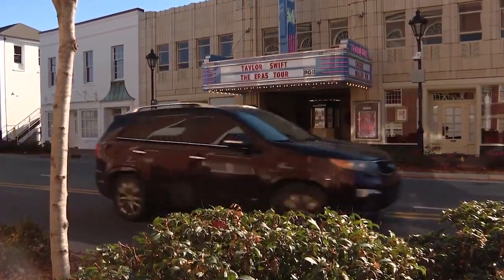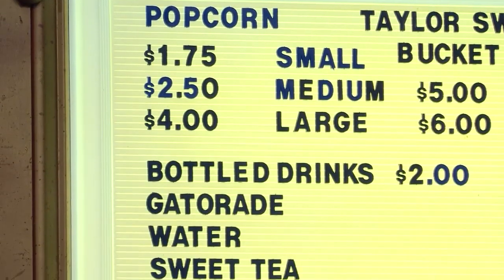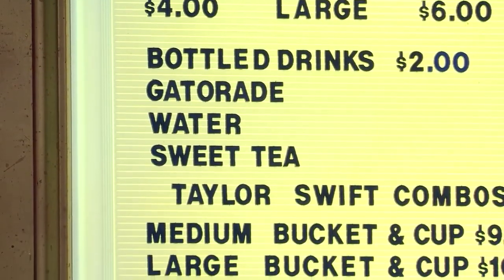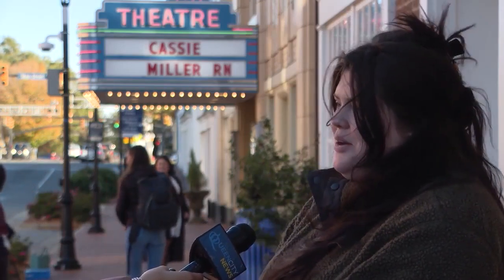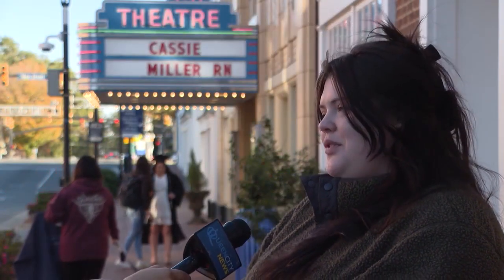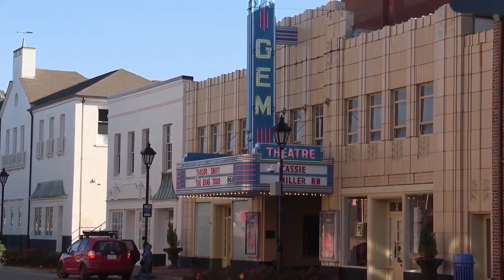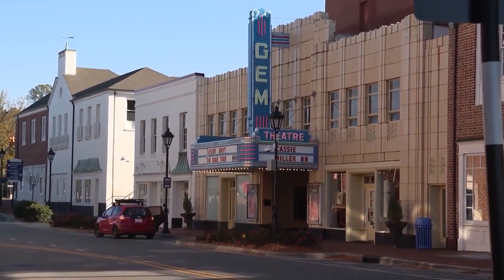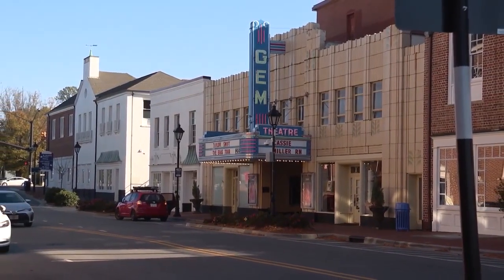Historic Gem Theatre in Kannapolis to receive facelift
The city began refurbishing the 1930s single-screen cinema when they purchased it in 2015.